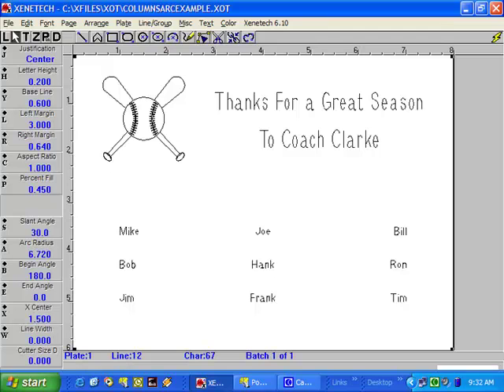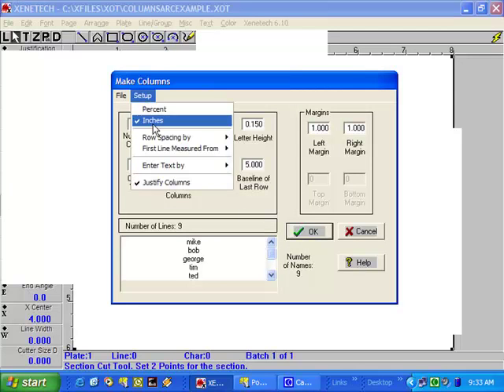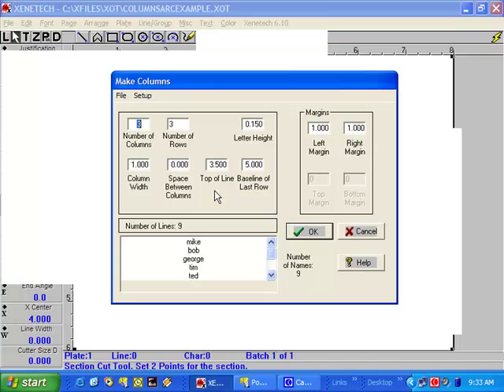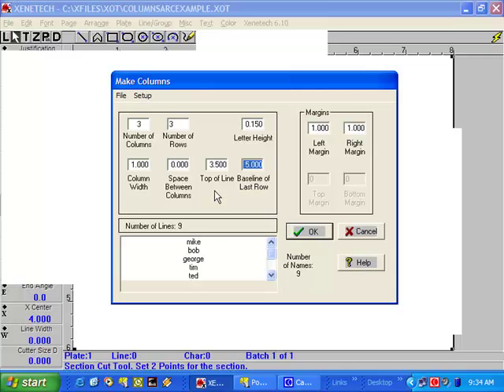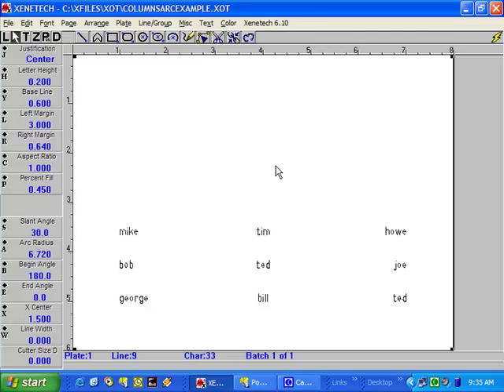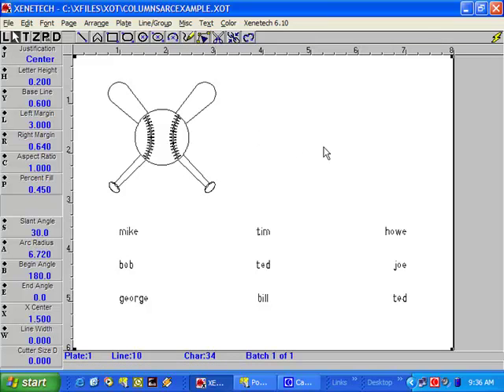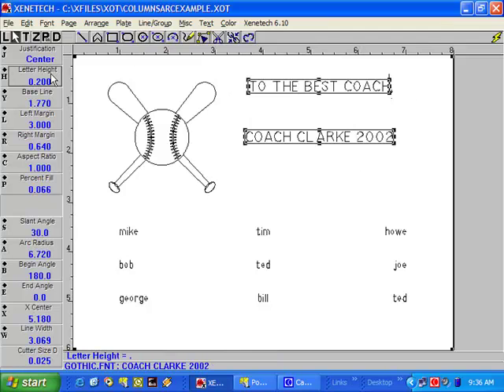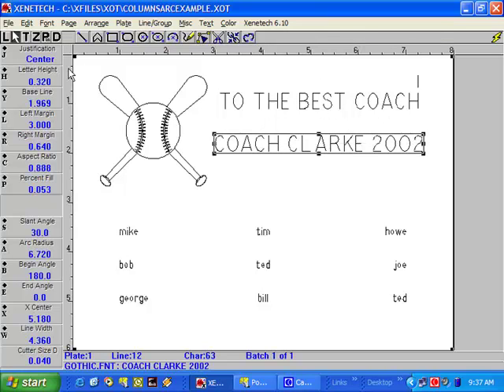Creating Columns in Xenetech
This video shows you how to create a column layout in Xenetech. 2002 Video